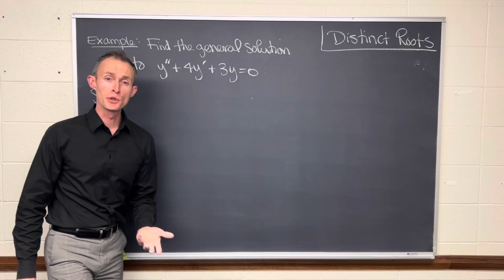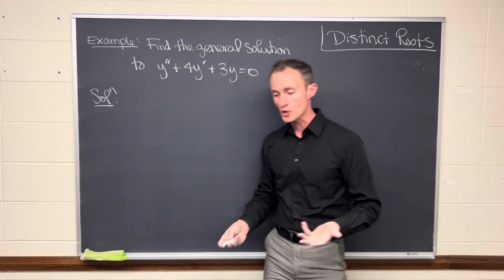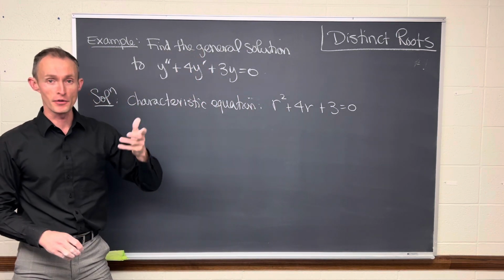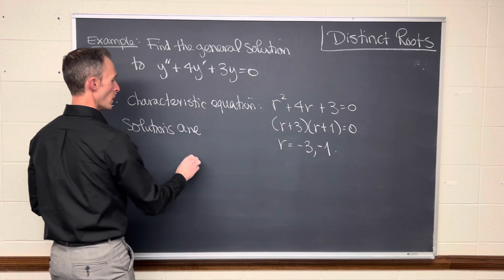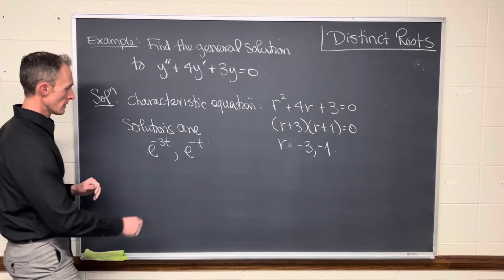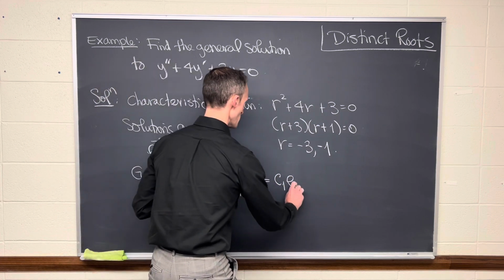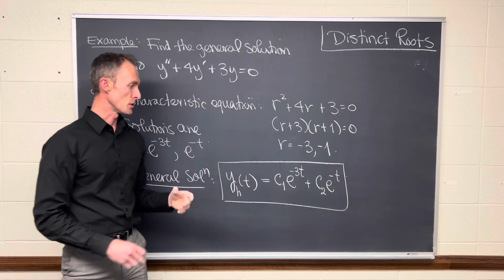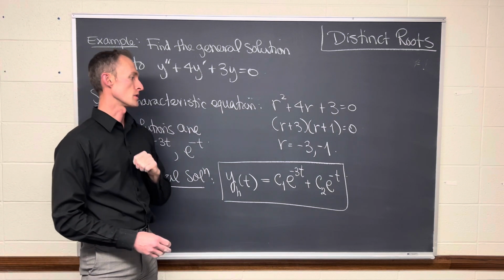Constant Coefficient ODEs - Distinct Real Roots